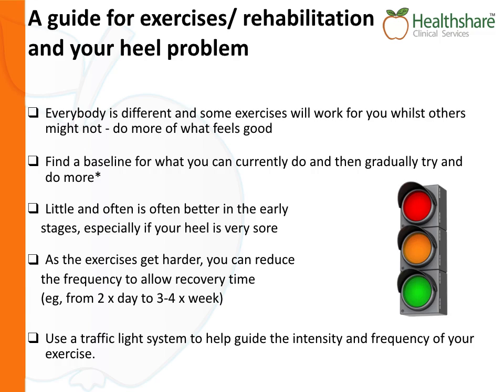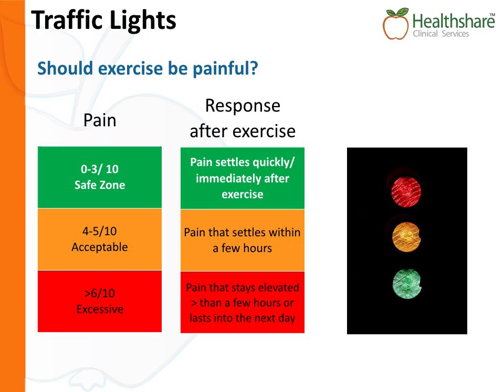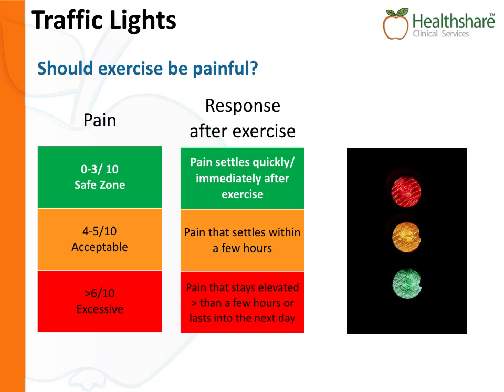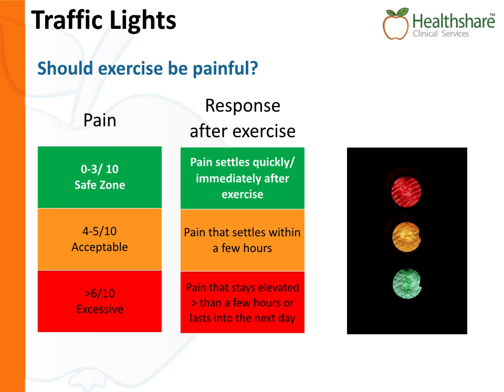ONLINE- Plantar Heel Joint Pain Advisory Clinic